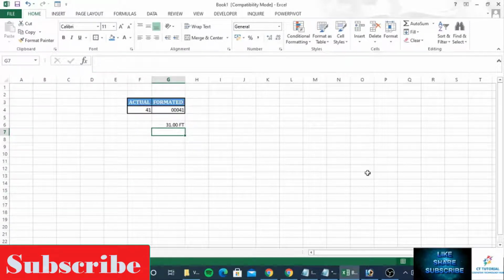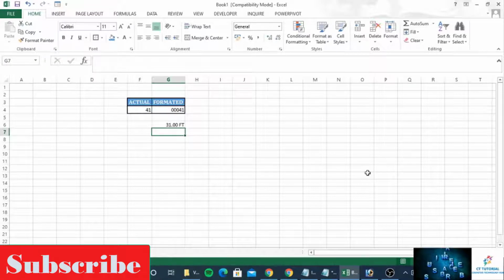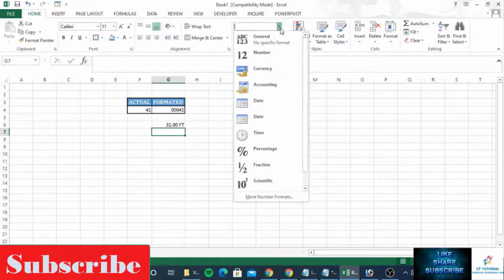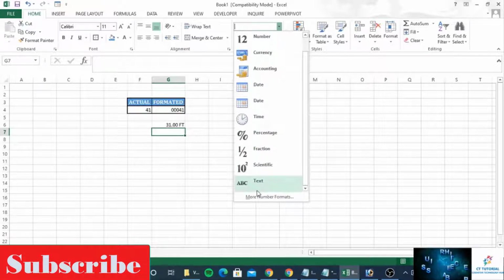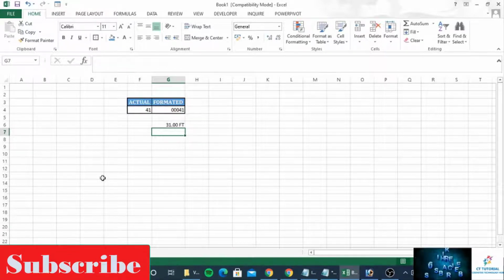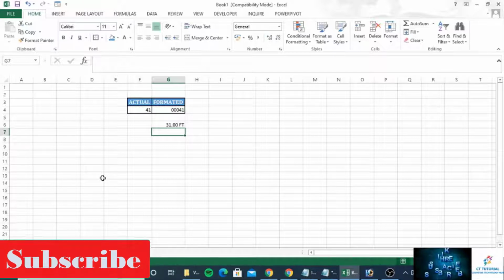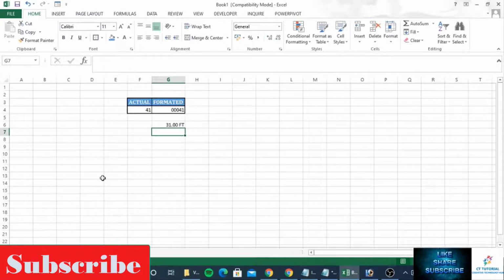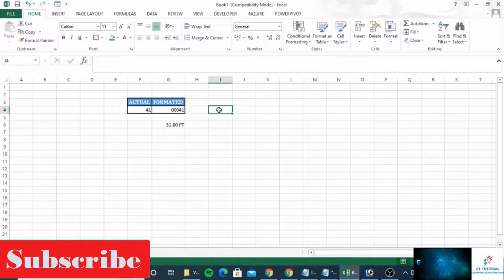How do you change the number format in Excel? | How do I create a custom format in Excel||CTTUTORIAL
How do you change the number format in Excel? | How do I create a custom format in Excel

In this video we will talk about “How do you change the number format in Excel?|| How do I create a custom format in Excel?